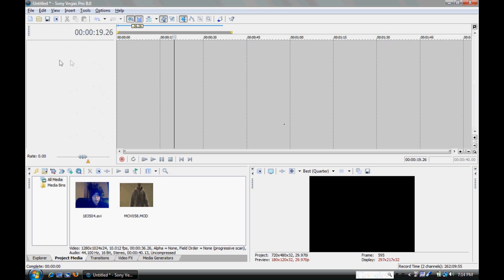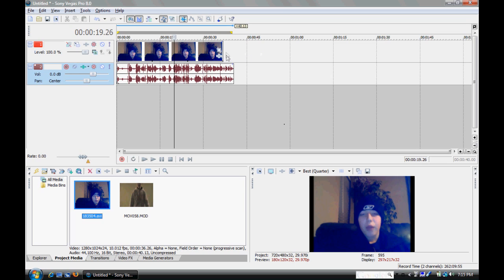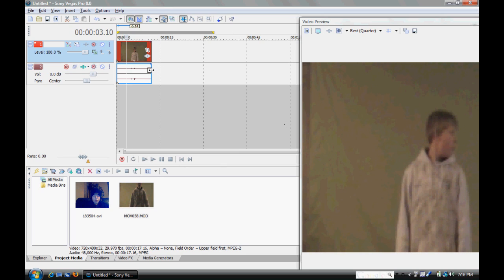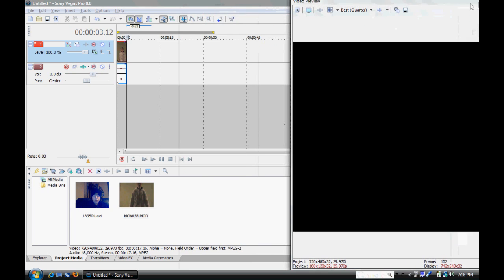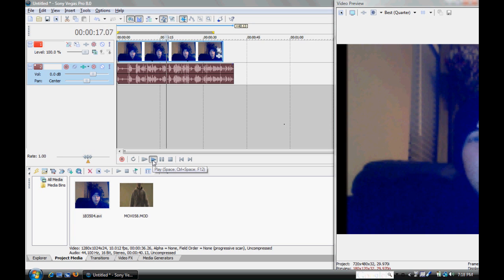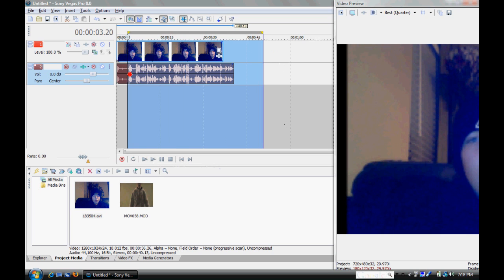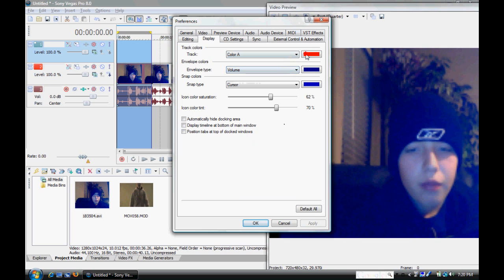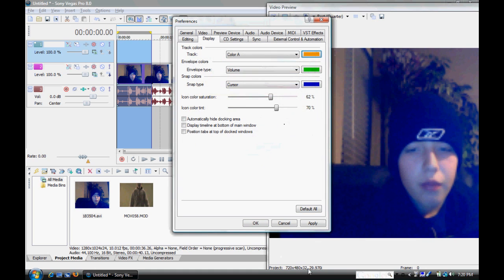Sony Vegas - Tips + Tricks Tutorial